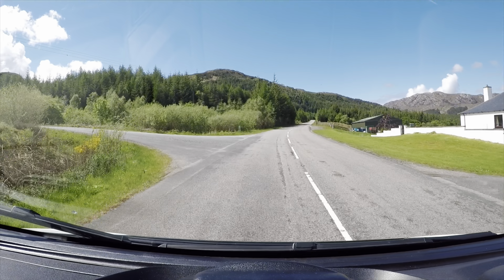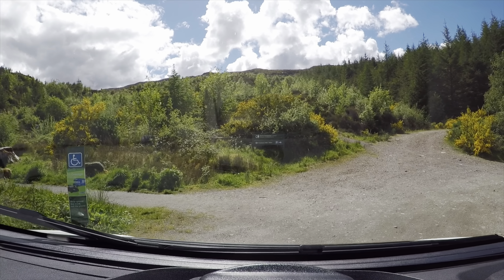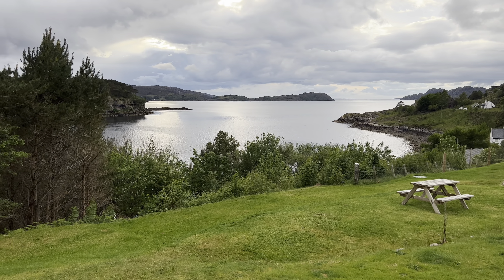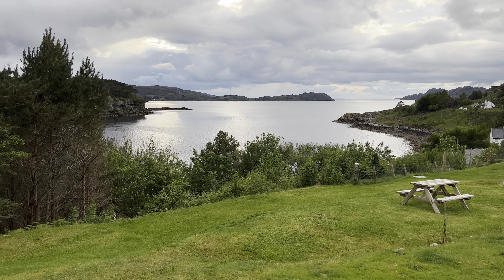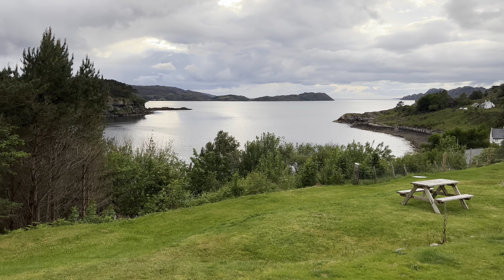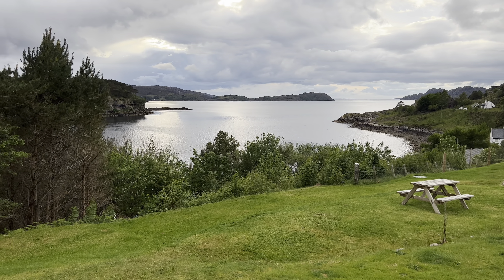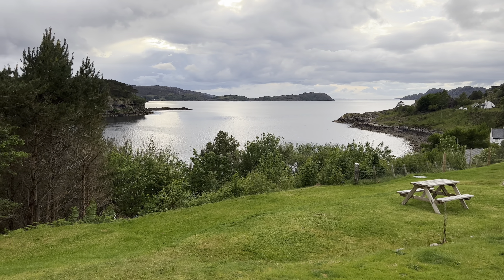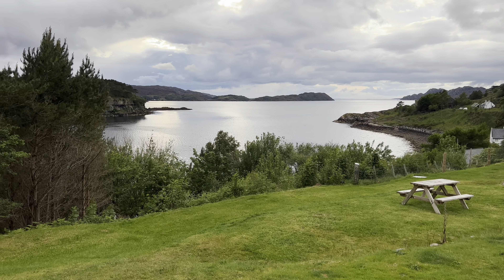North coast 500 Scotland/ episode 7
Unfortunately I’m still away on tour filming.
Full description will follow shortly!